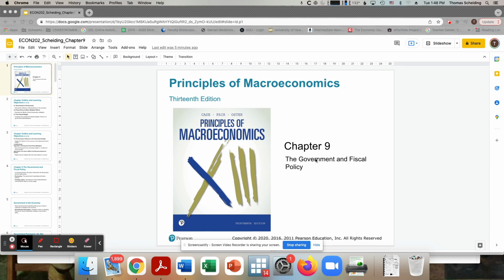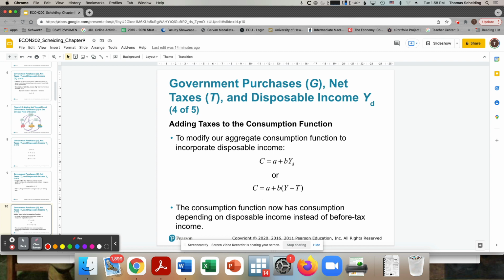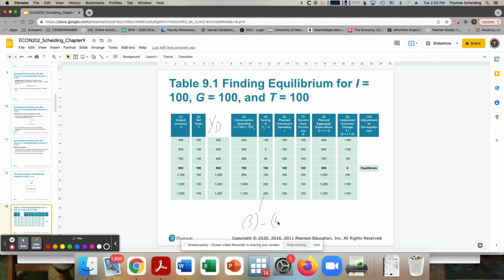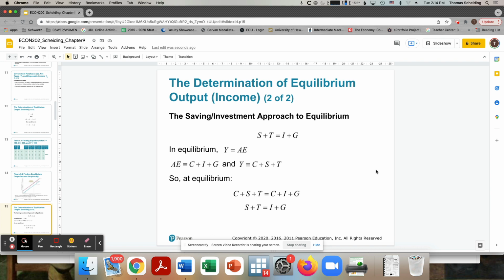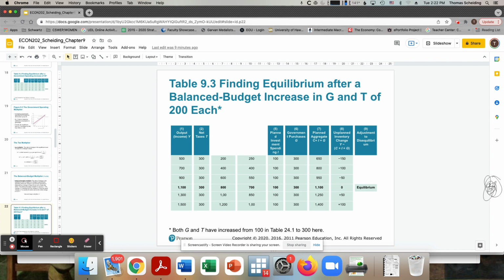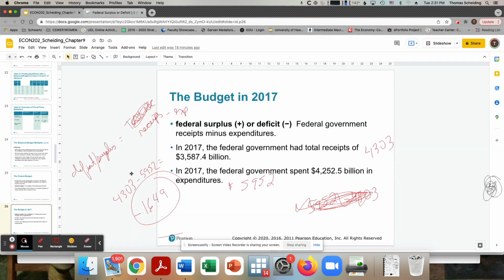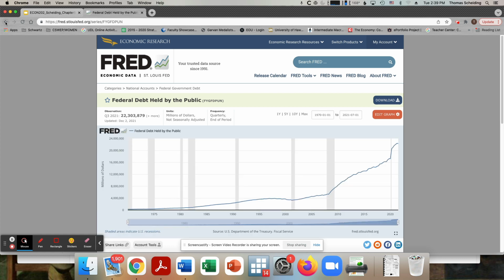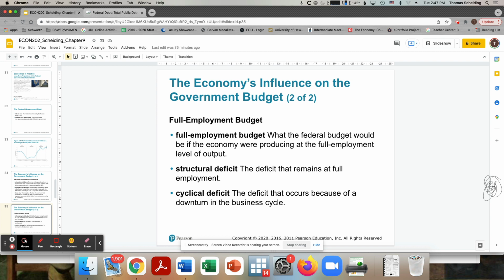ECON202_Chapter9_Scheiding